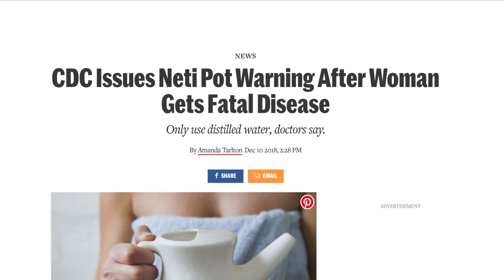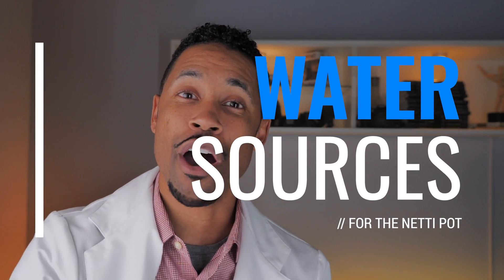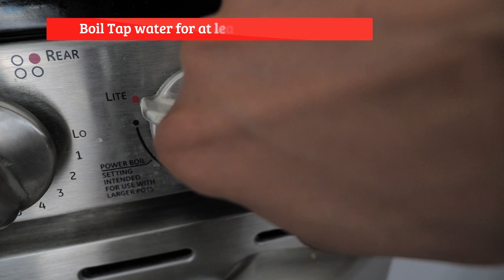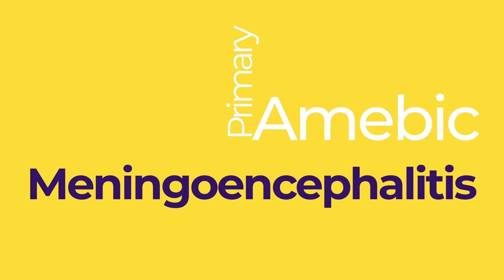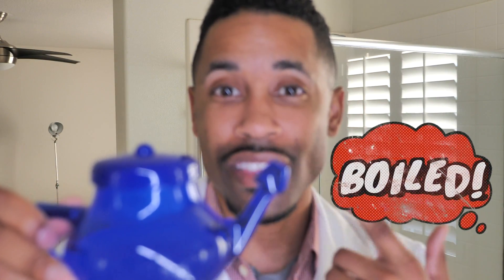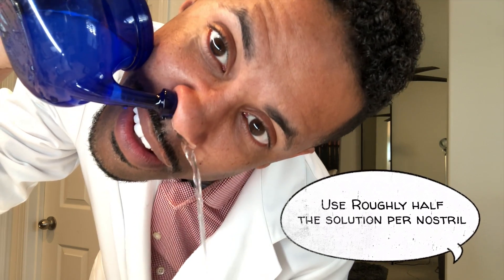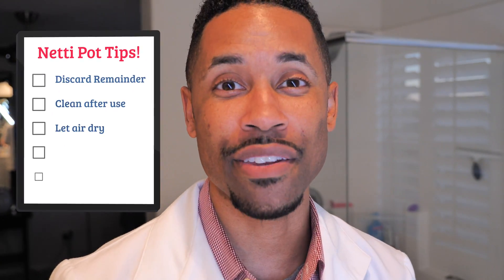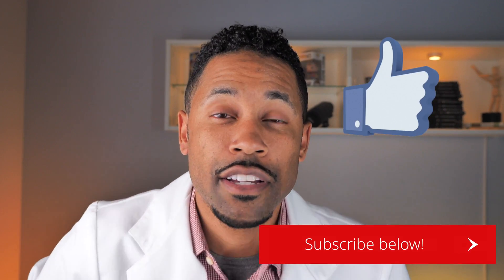Neti Pot and brain eating bacteria! Proper Use!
Proper use of a Netti Pot and how to be safe!

Purchase a Neti Pot

Purchase a Sinus Rinse Kit

Tips on how to be safe with a Neti Pot from the CDC:

How do I use the neti pot?

After you have filled your neti pot with the saline solution, follow these steps:

Lean directly over a sink.
Rotate your head so that one ear is facing the sink and one ear is facing toward the ceiling.
Gently insert the tip of the neti pot's spout into your top nostril, so that a seal is formed.
Tip the neti pot up so that the salt water enters your top nostril. (You will need to breathe through your mouth).
The solution will begin to drain out of your other nostril.
Once the pot is empty, stand up straight, breathe out of both nostrils, and blow your nose into a tissue.
Refill the pot and repeat these steps for the other nostril.